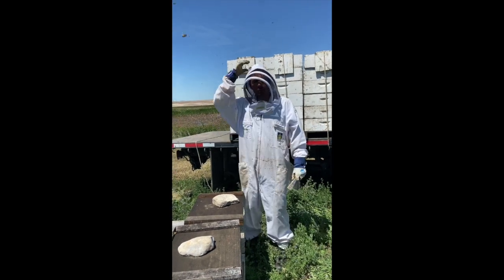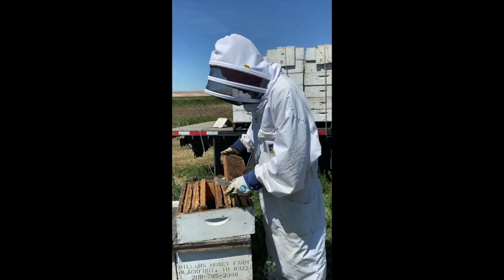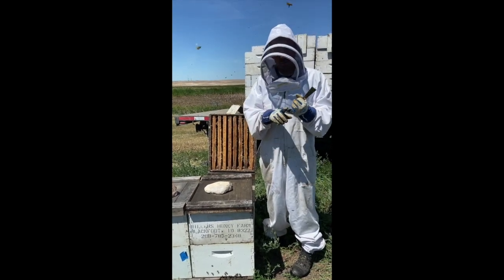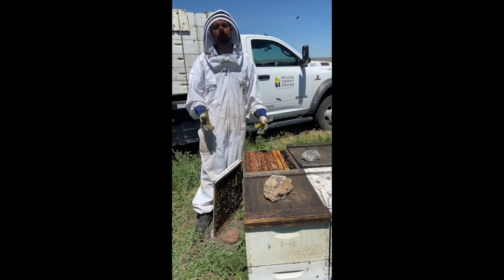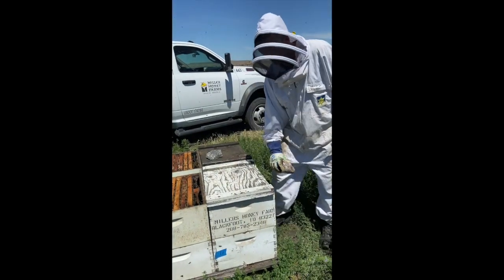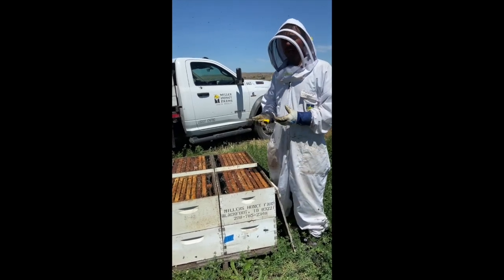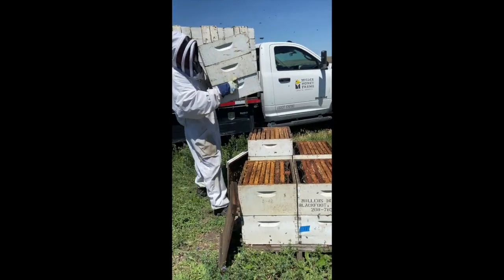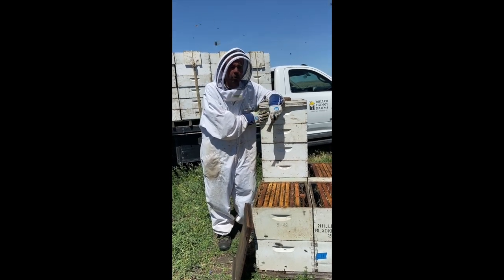How It's Made: Honey Series Part 3- Supering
How It's Made: Honey Series

In part three of the honey series Master Beekeeper Jason Miller details the supering process.